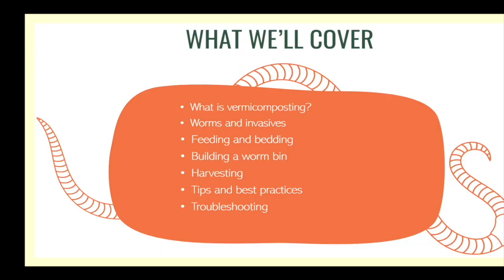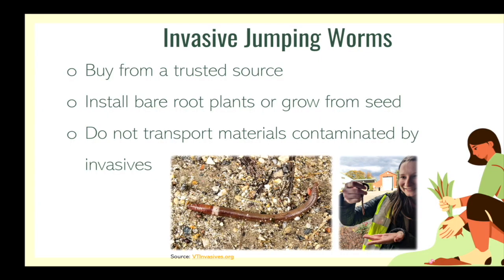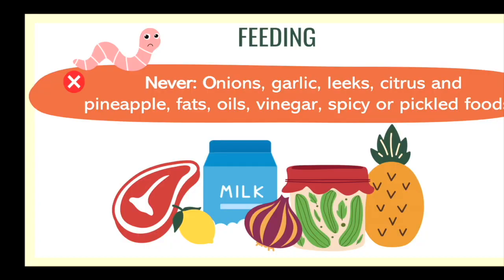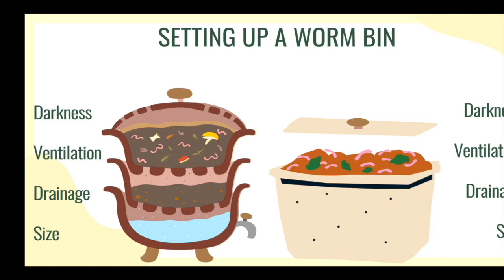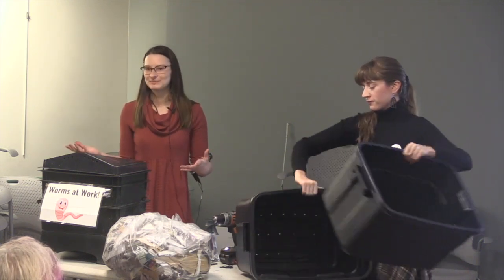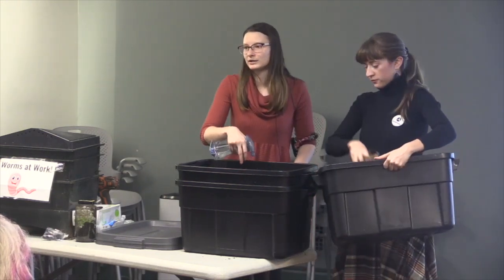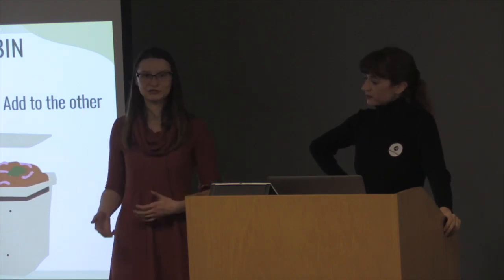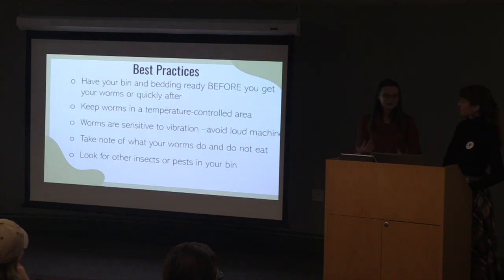Vermicompost: Worms Ate My Food Scraps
Emily Johnston, Public Outreach Coordinator for the Addison County Solid Waste Management District, offers two workshops on composting techniques. “Backyard Composting” offers insight into what makes a compost pile successful, the different types of compost, how to build a pile, and ways to troubleshoot common compost problems. In “Vermicompost: Worms Ate My food Scraps”, learn how to harness worms to create nutrient-rich castings from your food waste.